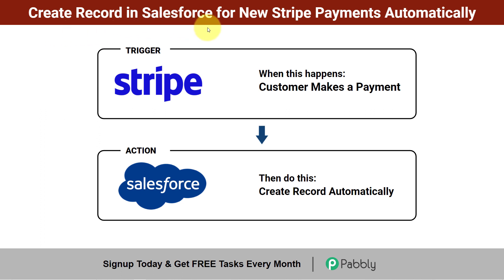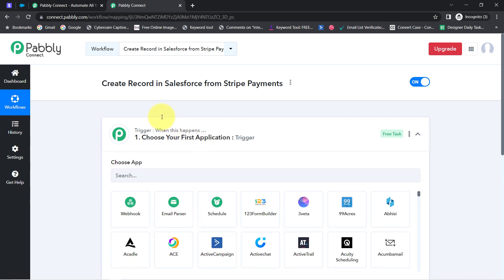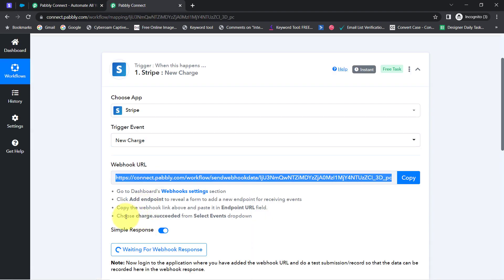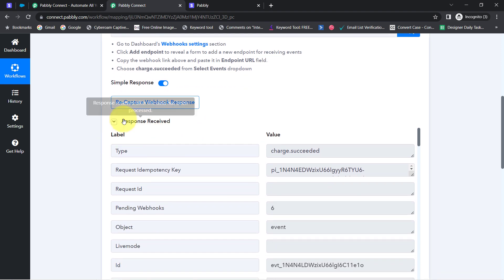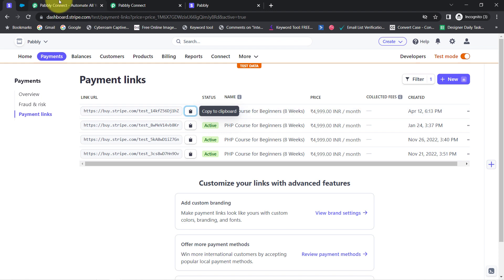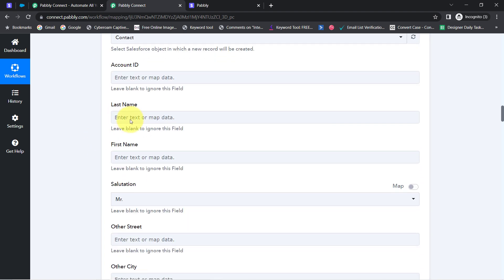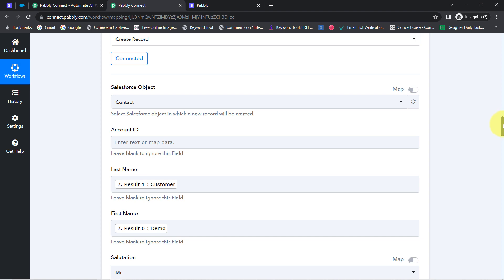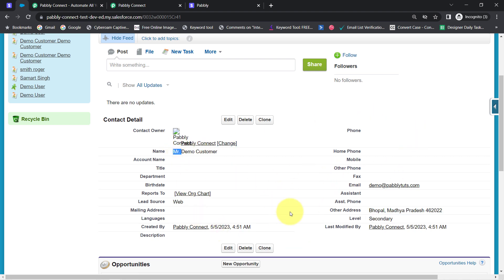How to Create Record in Salesforce for New Stripe Payments - Stripe Salesforce Integration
Don't you think creating a record in Salesforce can be a time-consuming task, especially if you have to do it manually for every new Stripe charge?
Pabbly Connect is here for you! you can automate this process and create a record in Salesforce instantly for every new Stripe charge. This automation can help you save time and improving your productivity. It can also help you keep track of your sales and manage your business.

1. Automation: Pabbly Connect offers automation capabilities that can help you automate mundane and repetitive tasks. This allows you to save time, money and resources.

2. Integration: Pabbly Connect provides a wide range of integrations so that you can connect different web services with each other. This helps you to create smarter workflow processes and make your business more efficient.

3. Security: Pabbly Connect takes security seriously and provides an industry-standard security system to protect your data and applications.

4. Scalability: Pabbly Connect is highly scalable and allows you to easily add new applications and services to your workflow.

 5. Cost-effective: Pabbly Connect is cost-effective and provides plans for different business sizes.